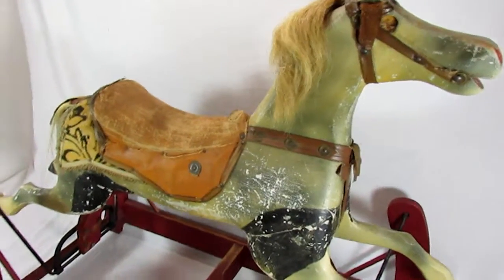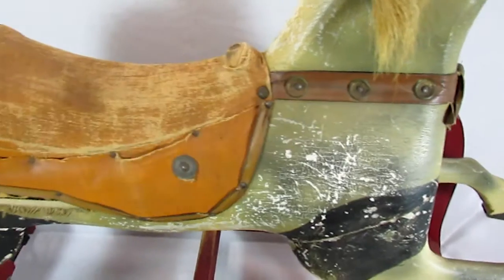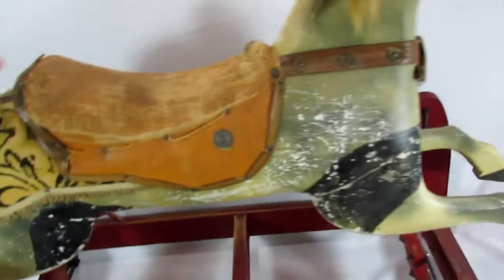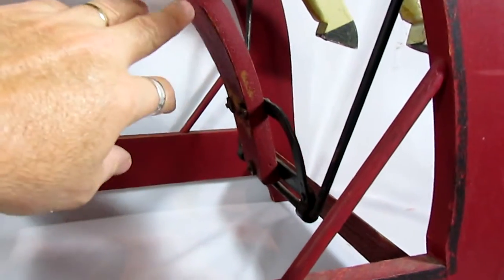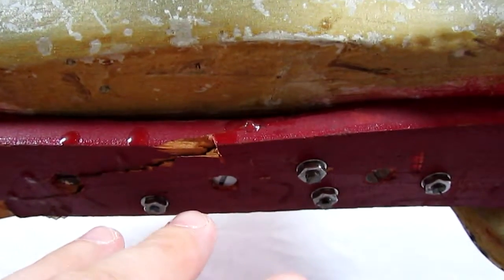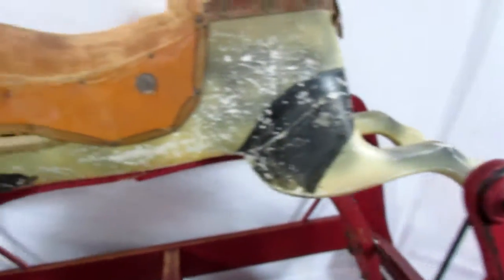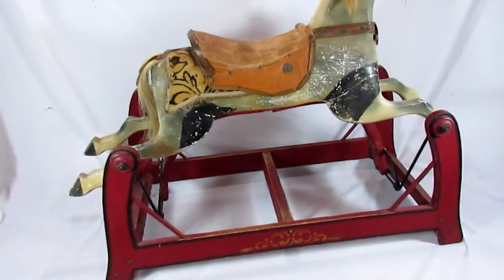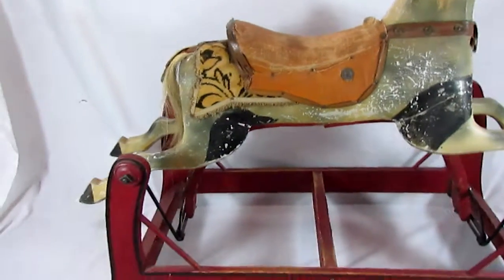antique victorian rocking horse-rising phoenix antiques